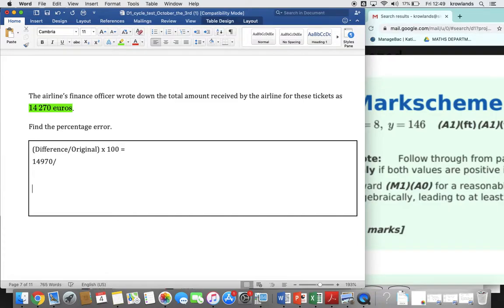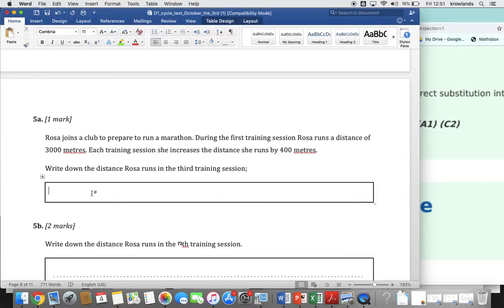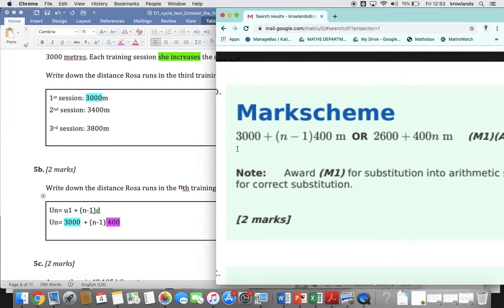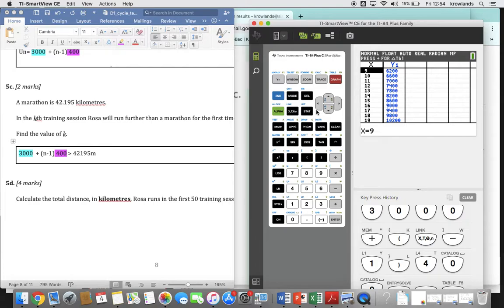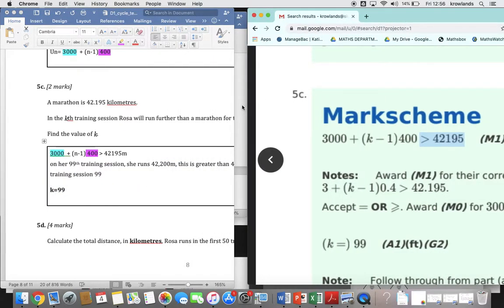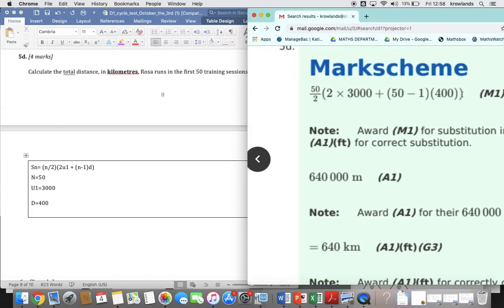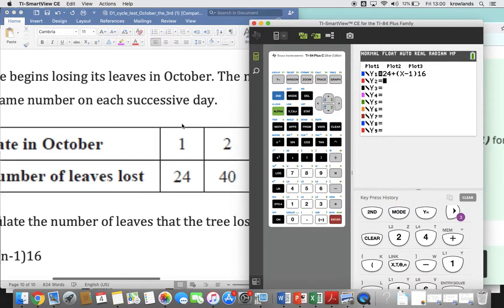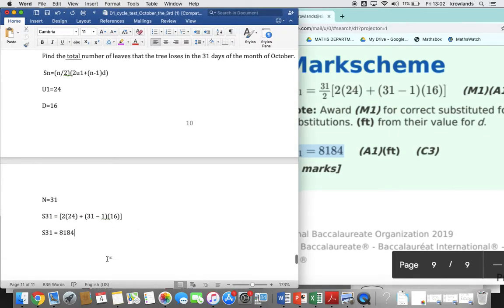D1 3rd video of going over the exam sequences